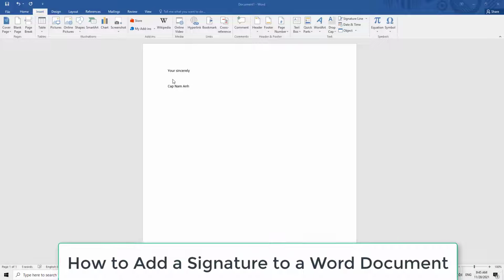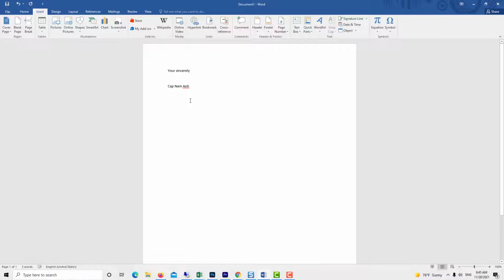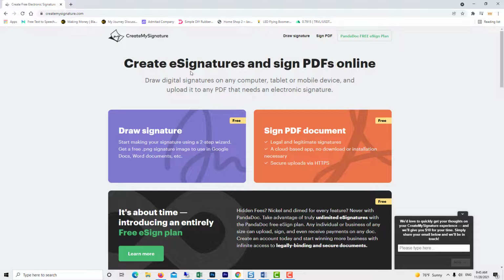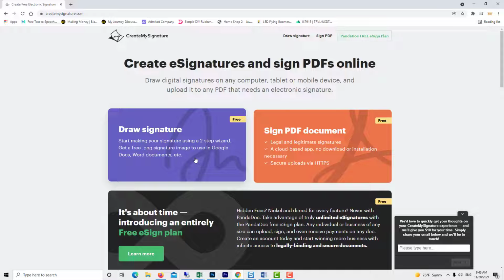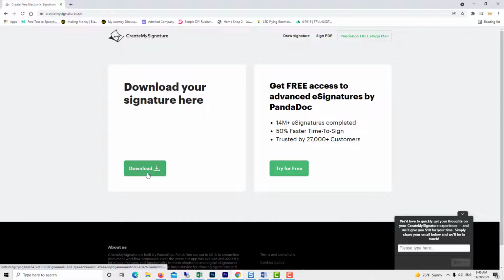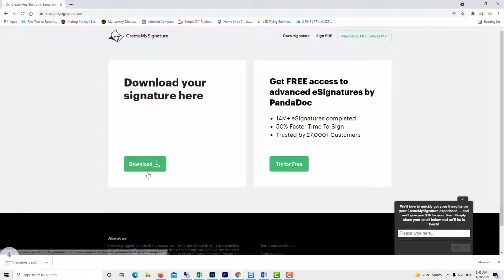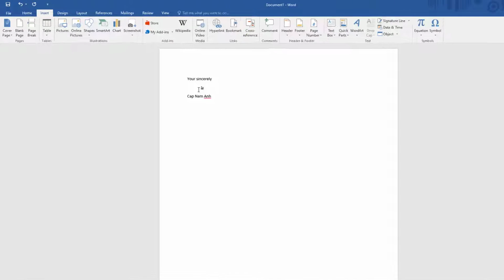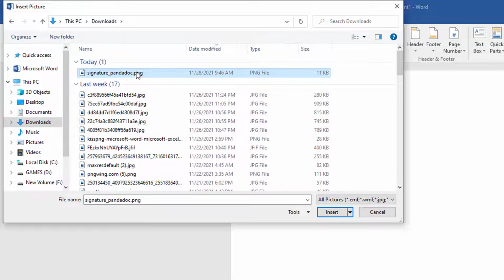How to Add a Signature to a Word Document (UPDATED 2022)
This video will show you how to add a signature to a word document. This is one of the best methods to add signatures to MS Word 2007/2013/2016/2019.